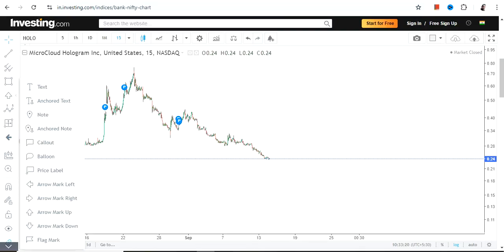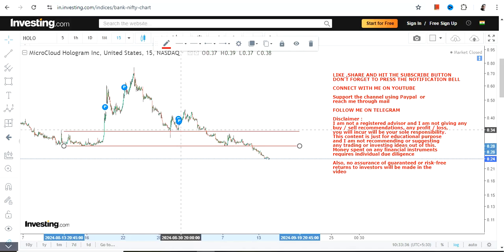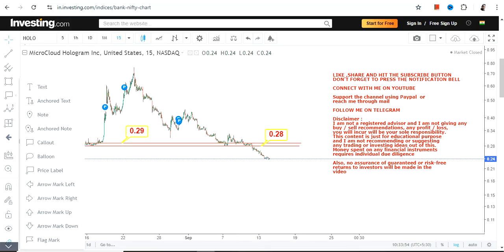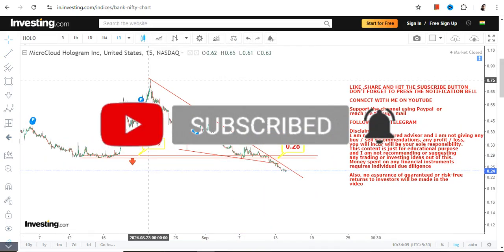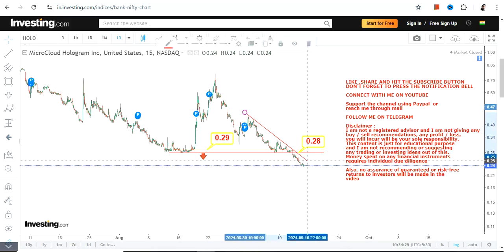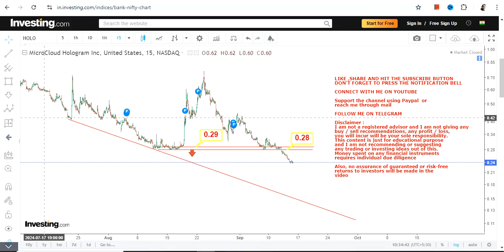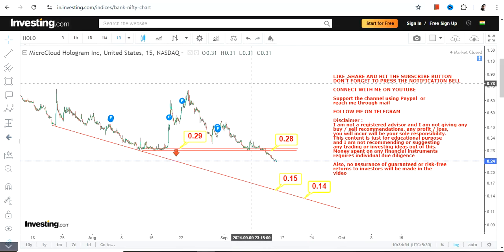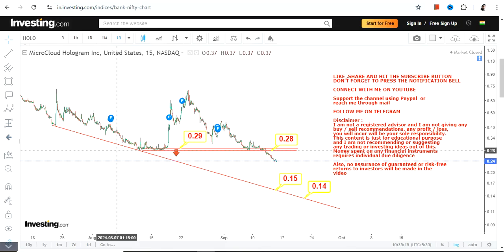DOWNSIDE CONTINUES | $HOLO STOCK ANALYSIS | MICROCLOUD HOLOGRAM INC STOCK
In this video, we will take a closer look at HOLO STOCK ANALYSIS which is in a DOWNSIDE CONTINUES for the next couple of days

BEST BOOKS LINKS TO BECOME PRO INVESTOR/TRADER :
FOR EQUITIES: